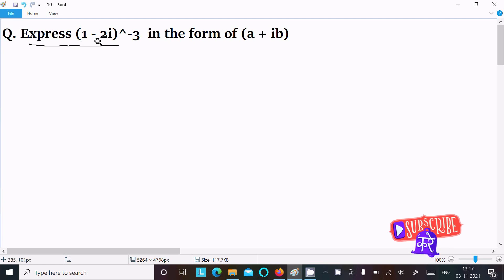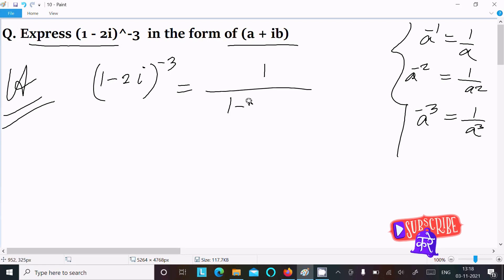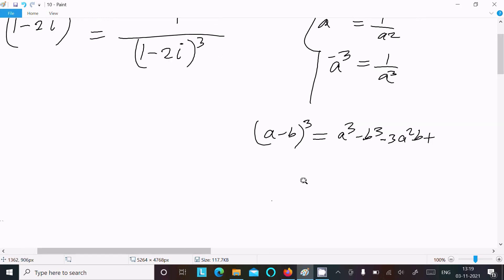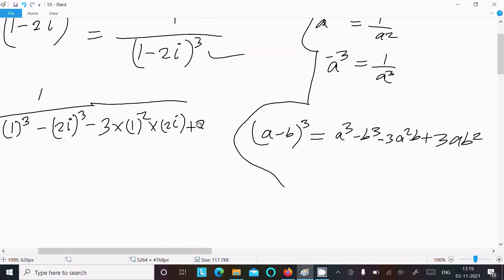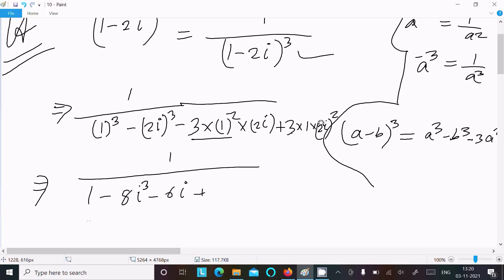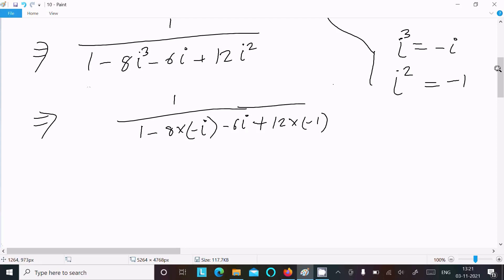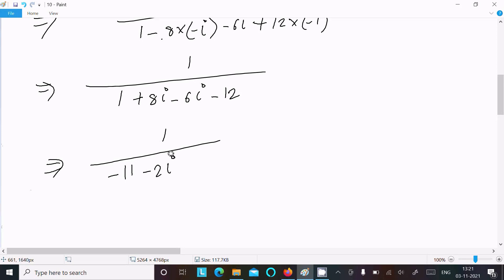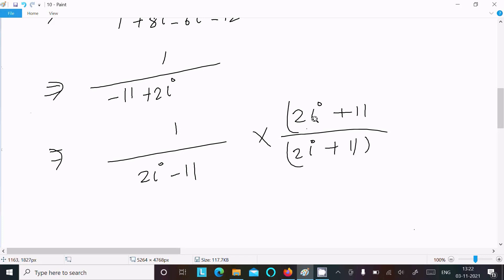Express (1 - 2i)^-3 in standard form a + ib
(1-2i)^-3 in standard form a+ib
Express (1-2i)^-3 into standard form
Express (1 – 2i)–3 in the form (a + ib).
Express (1 - 2i)^-3 in the standard form